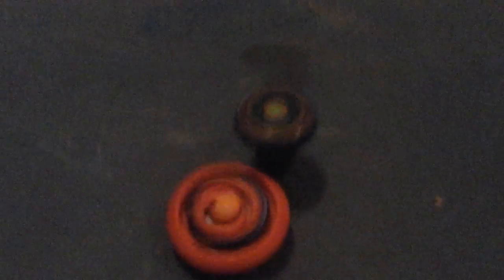1st beyblade video